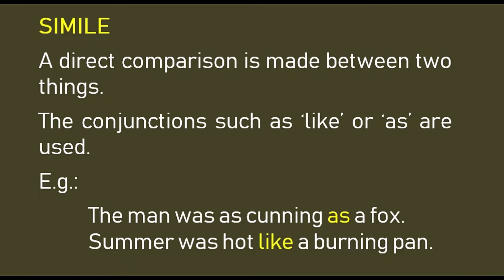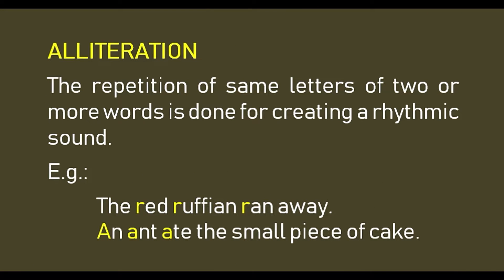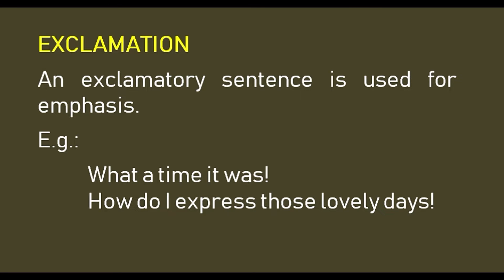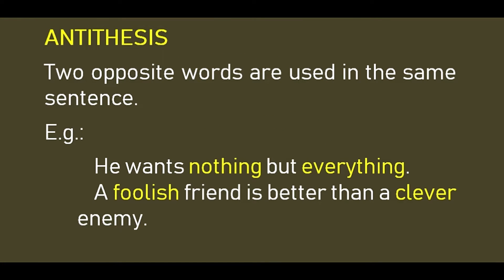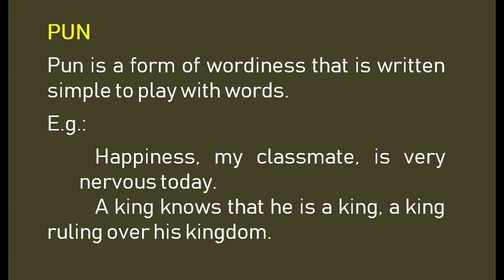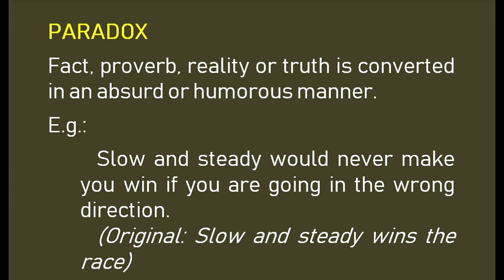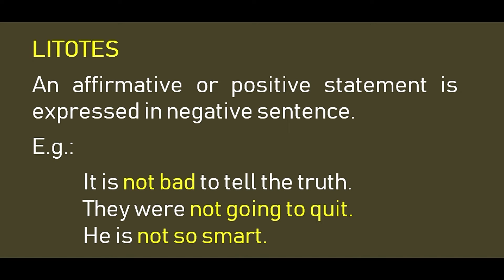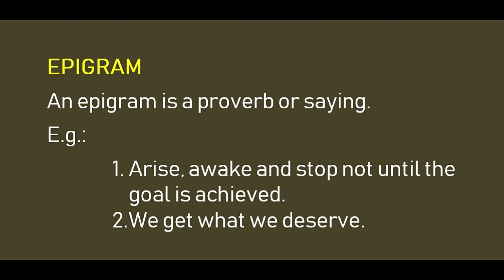Figures of Speech | Part 1 | Poetry | Poetic Devices | English Grammar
learn all 22 figures of speech with simple definitions and best examples

happy learning !